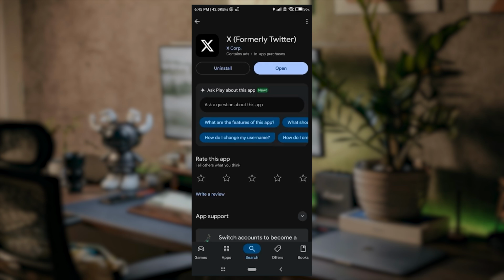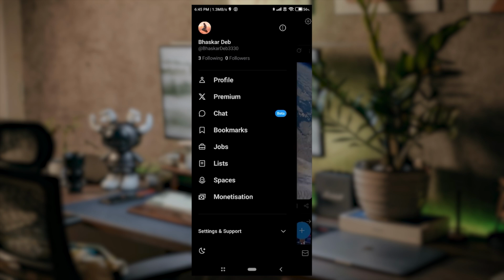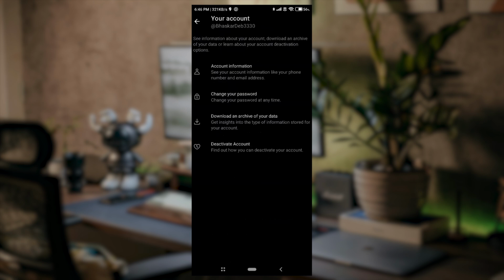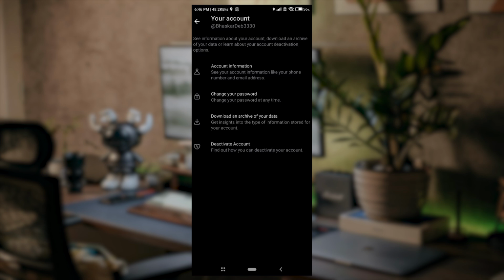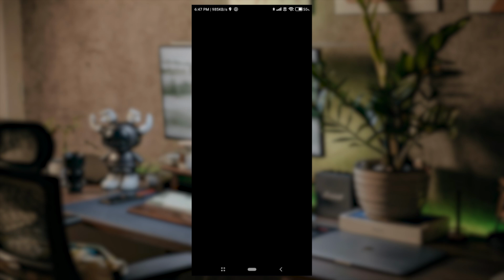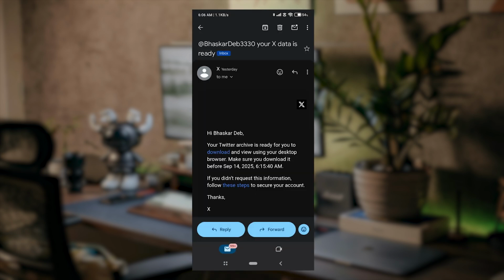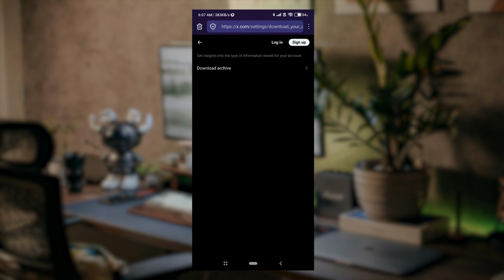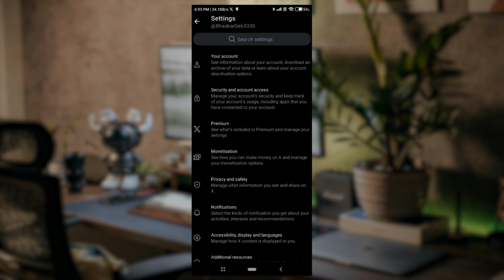How to Check Watch History on Twitter X | See Watch History on Twitter X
Learn how to check your watch history on Twitter (X) with this step-by-step guide. We’ll show you how to find the videos and posts you’ve recently viewed so you can revisit them anytime. Perfect for Twitter (X) users who want to track and manage their viewing history easily.